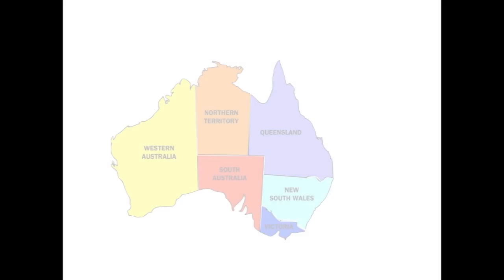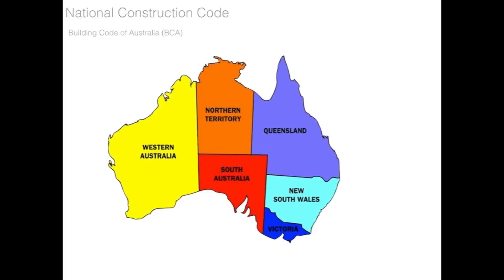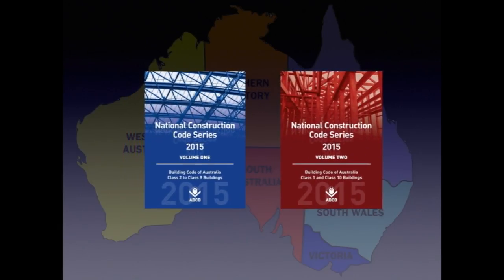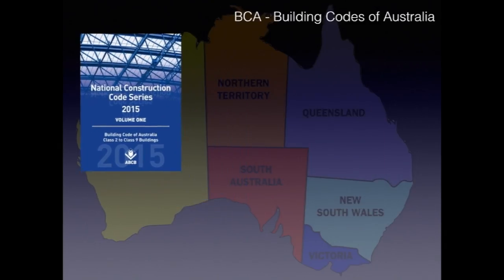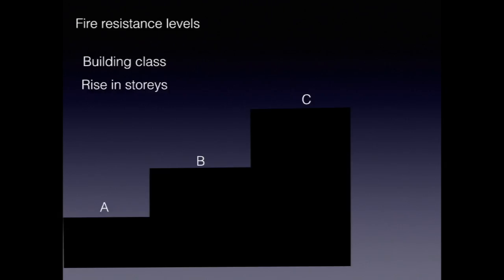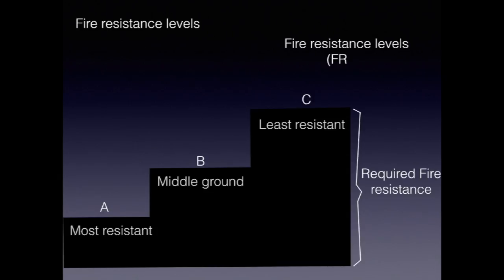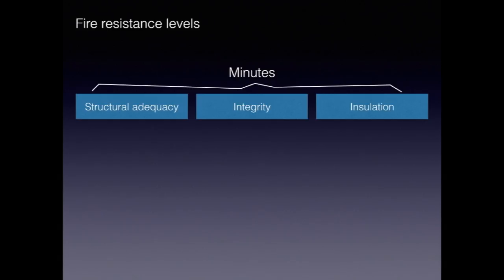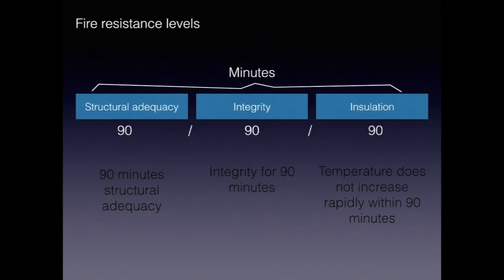Apply fire protection requirements